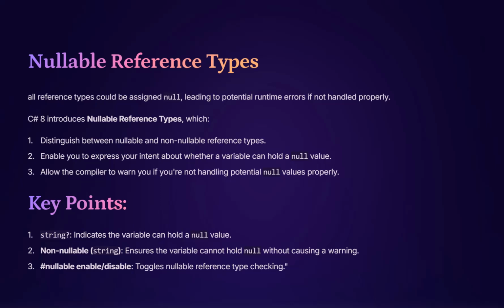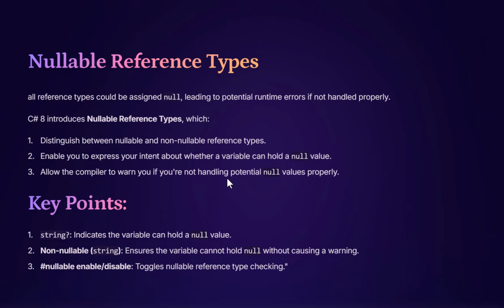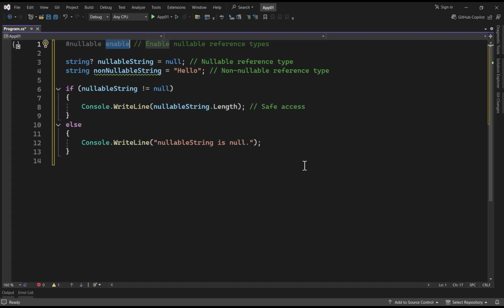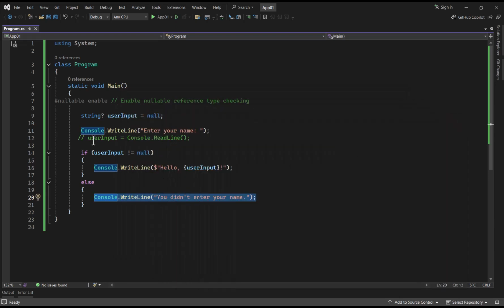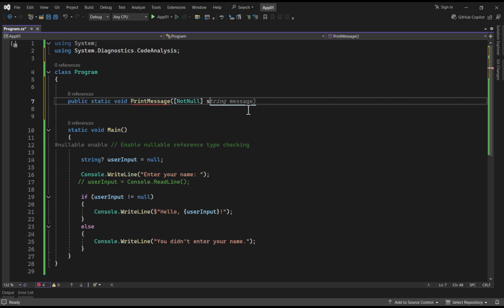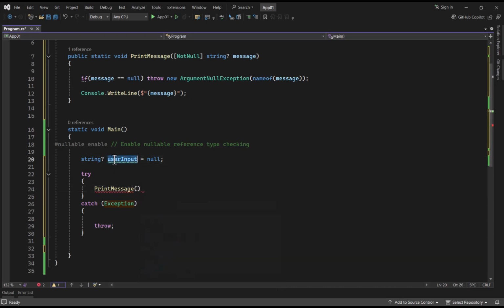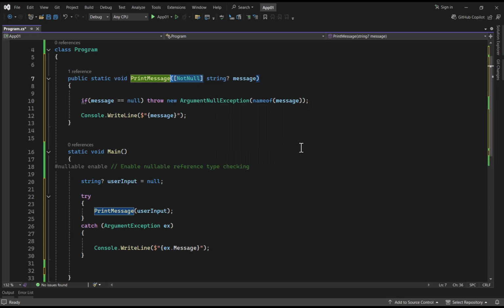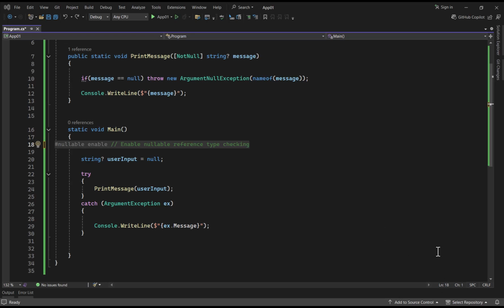36 Nullable Reference Types in C# 🔍 | Avoid Null Errors Like a Pro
⚠️ Tired of chasing down `NullReferenceException` bugs in your C# apps?

In this tutorial, we break down **Nullable Reference Types** in C# 12 — a powerful feature that helps you write safer, more robust code by catching null errors *at compile time*. 💡

✅ What You'll Learn:
- What are nullable reference types?
- Why they exist and how they work in .NET
- Practical example using real C# code

🧠 Bonus Tip: Stick to the end to learn how to toggle nullable context per file — a powerful feature most devs miss!

👇 Drop a comment if you want more real-world C# examples!